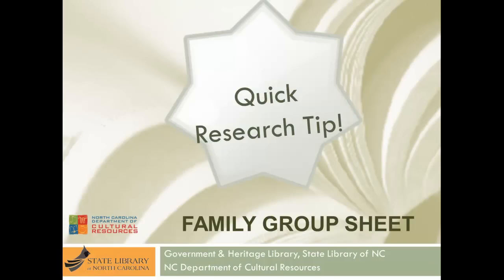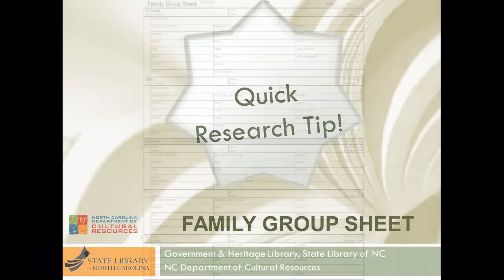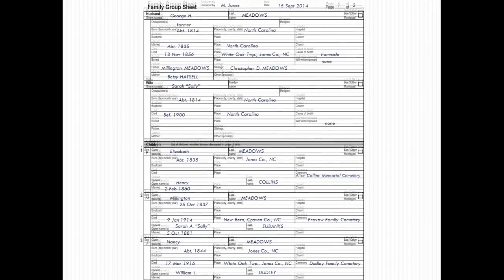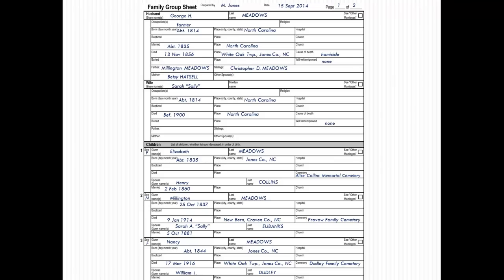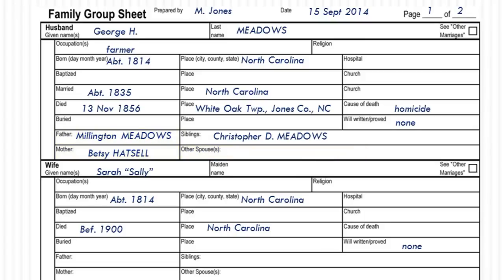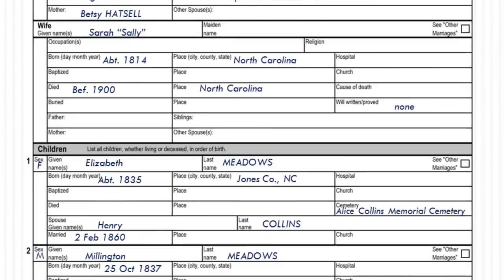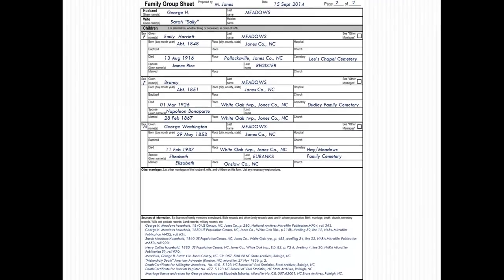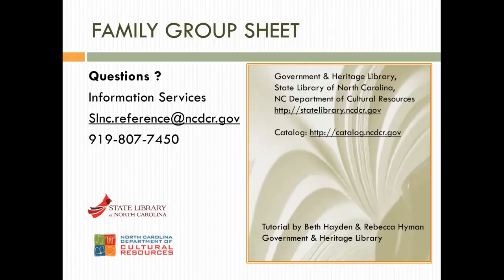Using a Family Group Sheet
Suggested reading:
Renick, Barbara.  Genealogy 101: How to Trace Your Family's History and Heritage. Nashville, Tenn.: Rutledge Hill Press, 2003.

Simpson, Jack.  Basics of Genealogy Reference: A Librarian's Guide. Westport, Conn.: Libraries Unlimited, 2008.